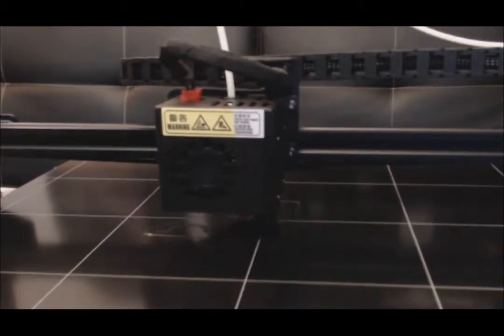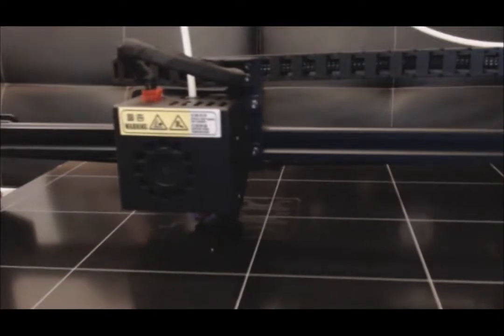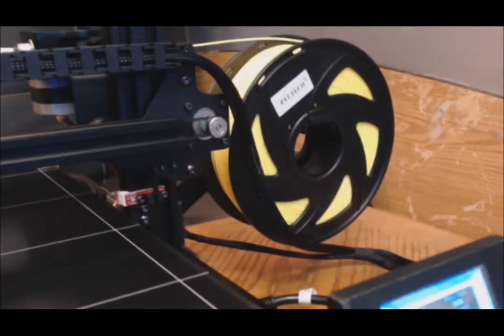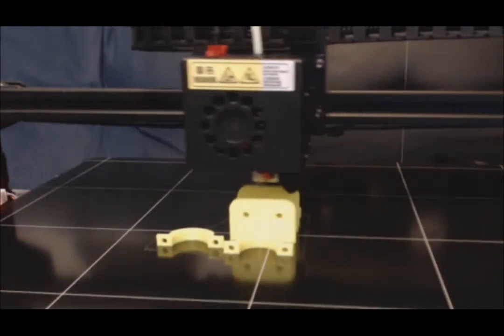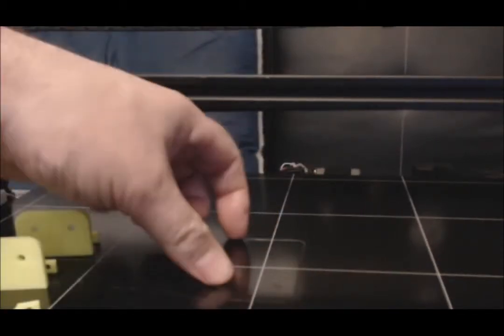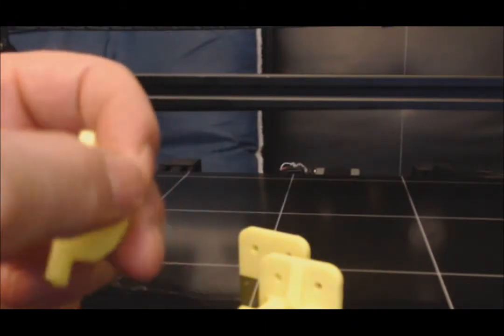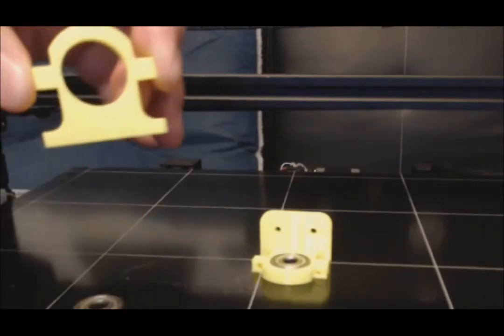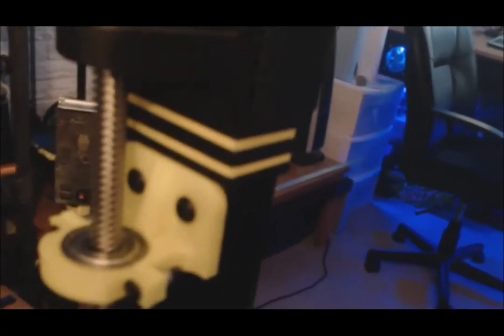Biggest, longest and 1st MOD to my Anycubic Chiron 3d Printer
Set of videos that go over my experience with the AnyCubic Chiron 3D printer.
UnBoxing, building, Setting up, programming and my first prints. I have a Anycubic Delta, linear Plus printer -
So, after a couple years - I decided it was time to UPGRADE!  : )
So, If you like these glimpses into my learning and use of 3D printers; you should get one :)
Just be sure to do a lot of research before buying one.
They are not one size fits all, The are NOT ready to print perfect prints right out of the box.
But, with a little work, they can be not only great fun, but a great educational tool -
and, you get to make really cool things!

Firmware and all software / information can be found here - Chiron -

Firmware and all software / information can be found here - Delta -

Slicer that I use Cure 4.0 Beta (at this time) -

WYXWorks 1.75mm Filament - That I have used exclusivly on my Delta printer -